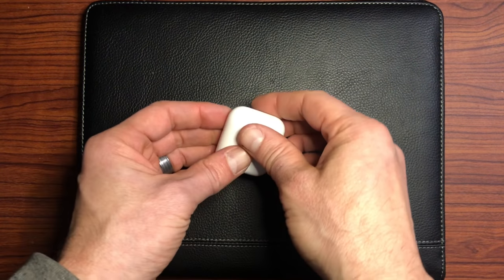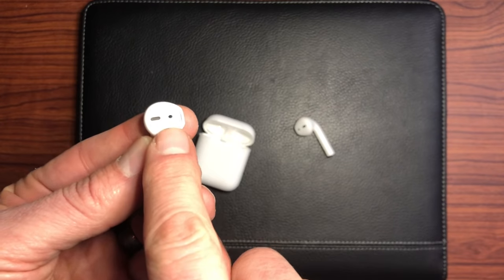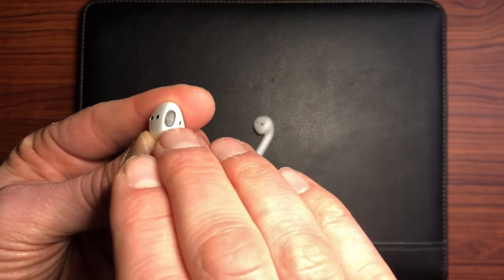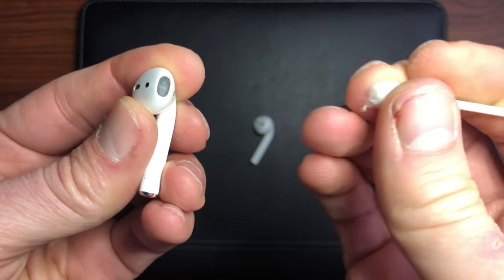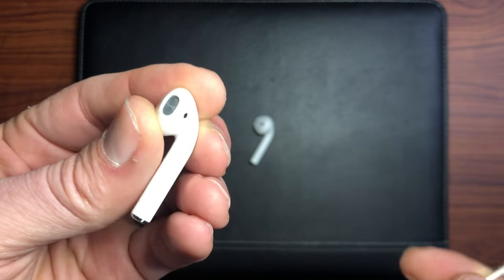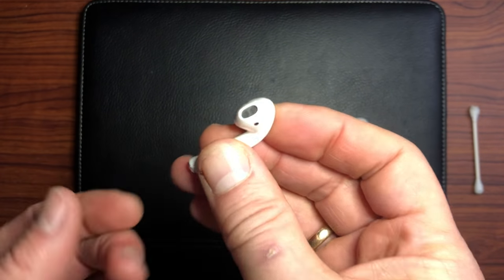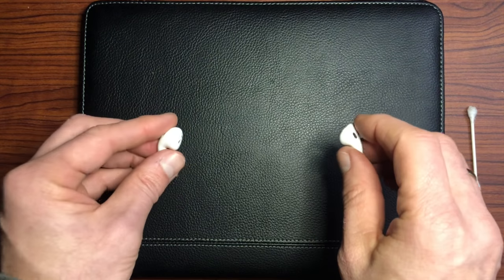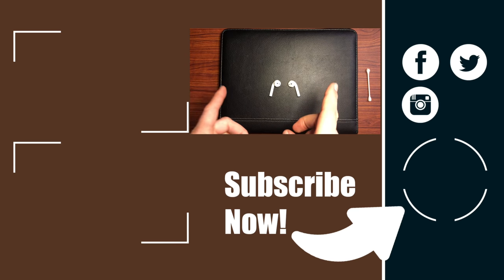AirPod Front Speaker Not Working? Simple Fix To Bring Back Sound | Handy Hudsonite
Did your AirPod stop working? Are you not hearing any sound out of the front speaker? I thought mine was broken or defective and was ready to give up until I tried this simple trick to get the sound working again.

NEW! - Join my AirPods Discord community, a place to ask more questions and get more input on your AirPods

Pick up your own pair of Apple AirPods:

Apple AirPods 2 with Charging Case
Apple AirPods Pro